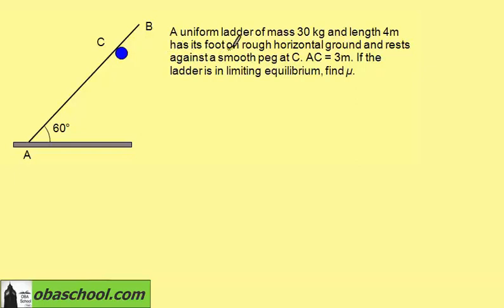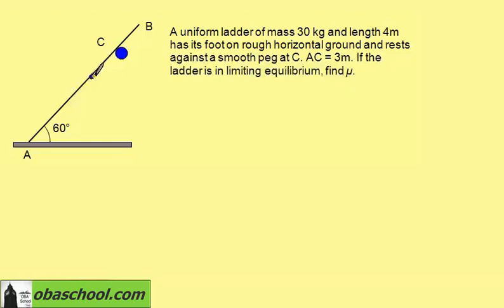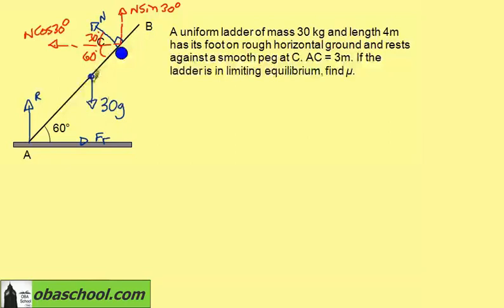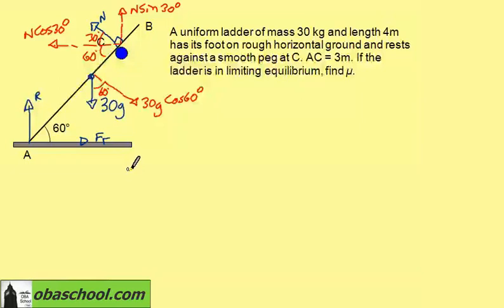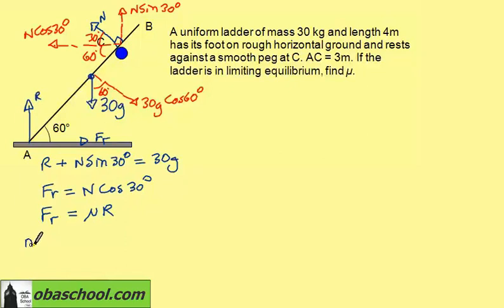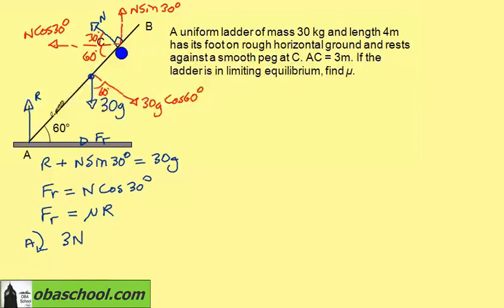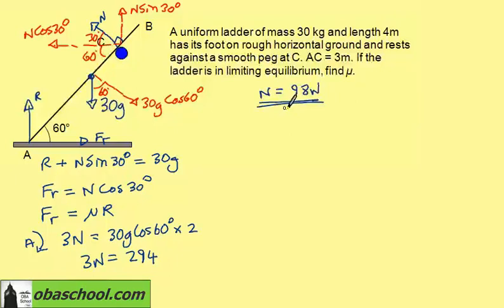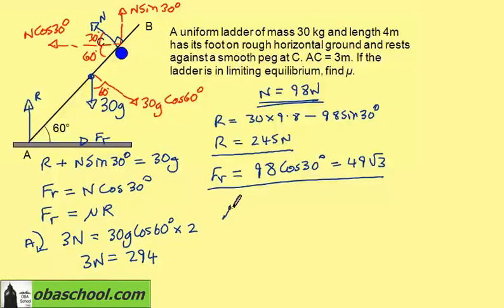Application of Forces - 1.22 Static Rigid Bodies - Example 7